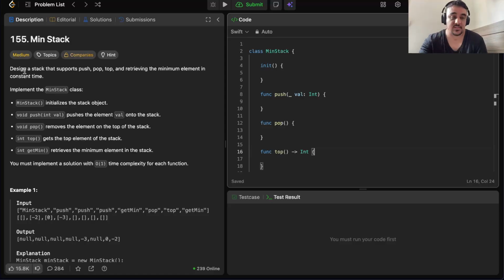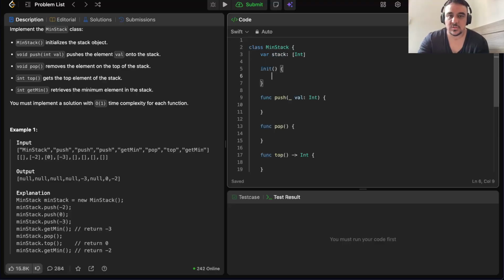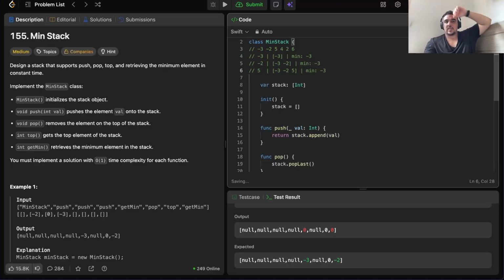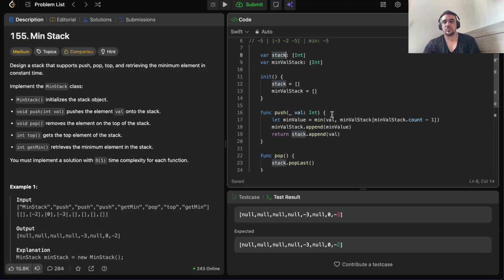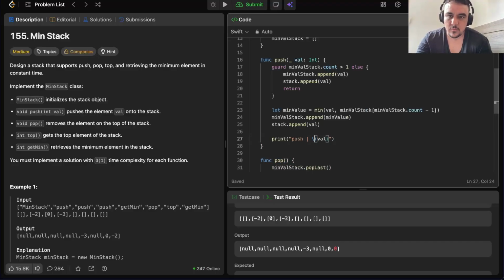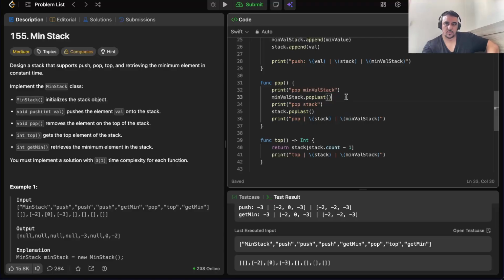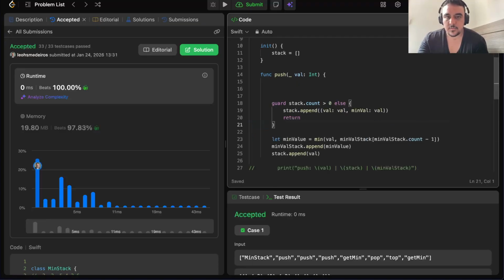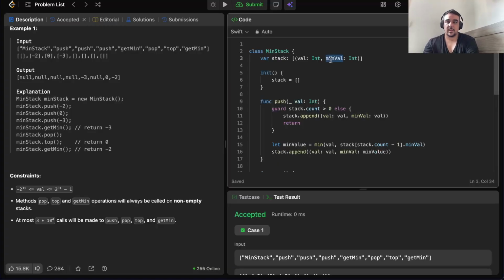Daily Coding Challenges: Min Stack